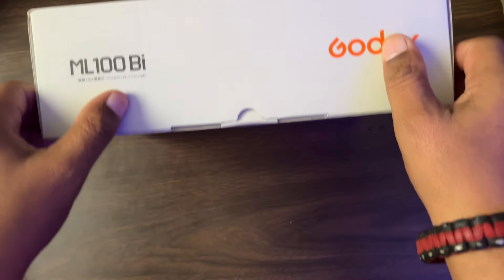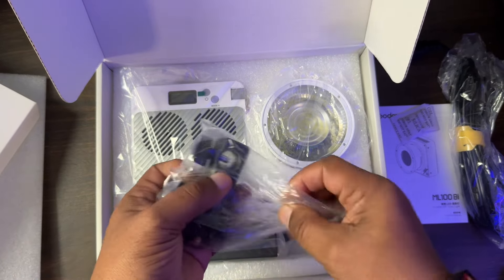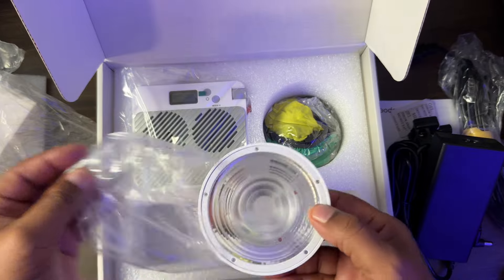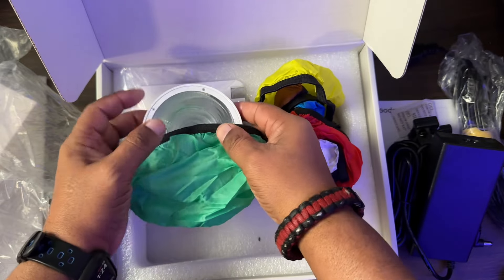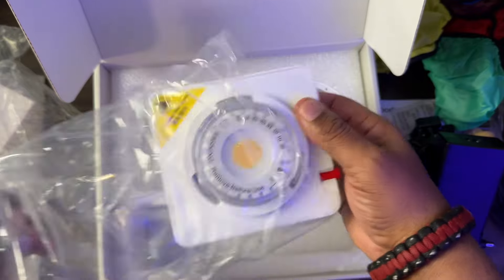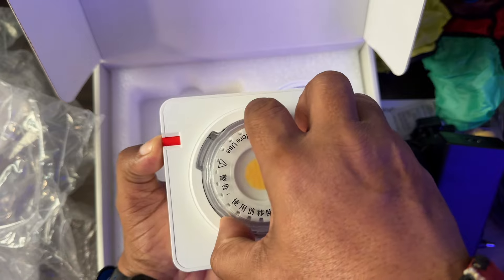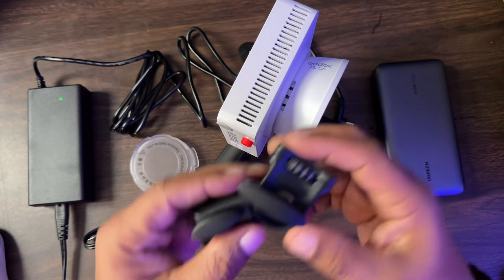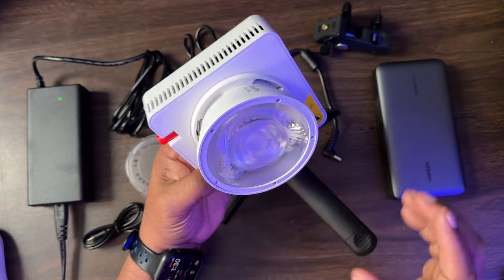Godox ML100Bi Pocket LED Video Light 120W Bi-Color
Checkout this

1.
2.
3.
4.
5.
6.
7.
8.
9.
10.
11.
12.
13.
14.
15.
16.
17.
18.
19.
20.